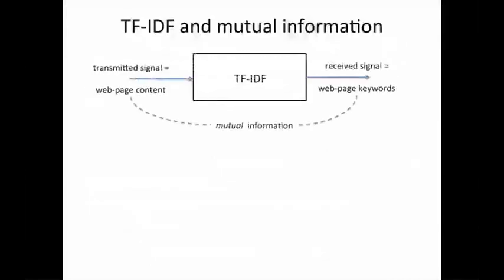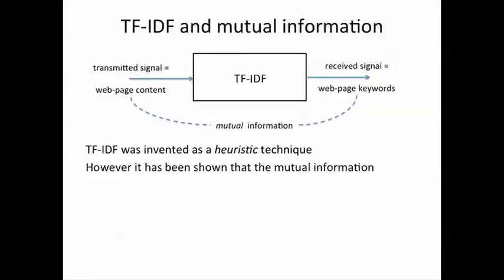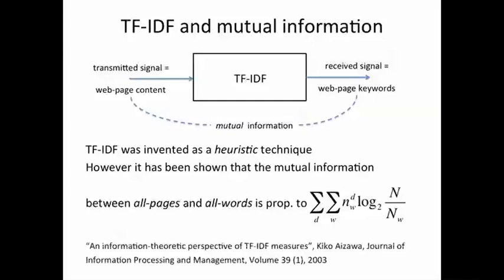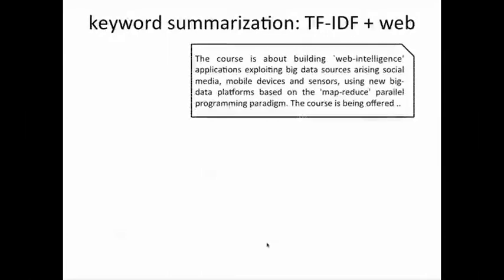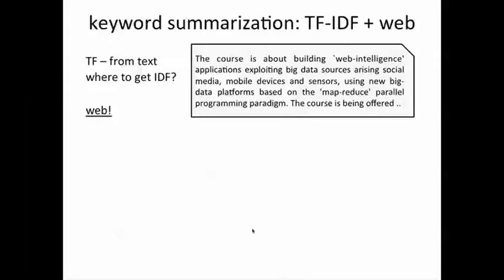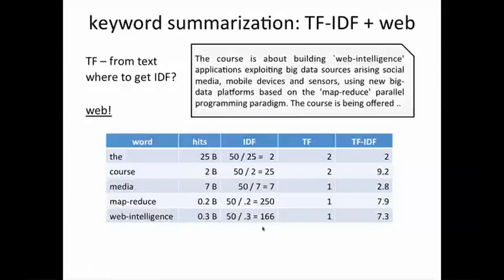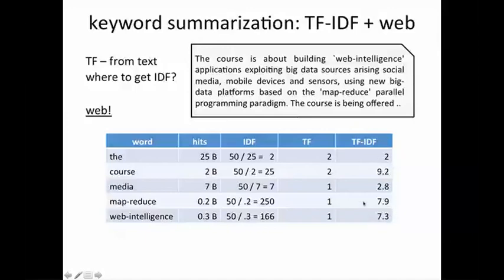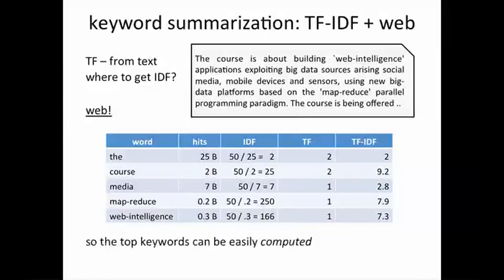Web Intelligence and Big Data 2.4 2-5 TF IDF Example 609